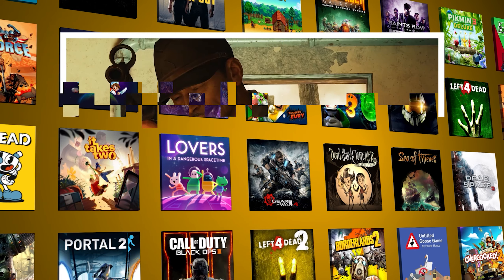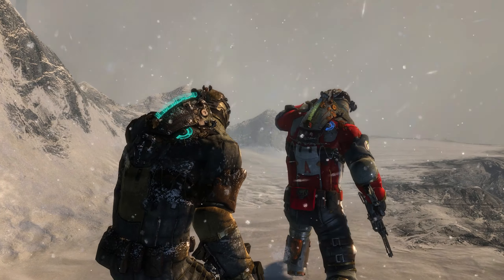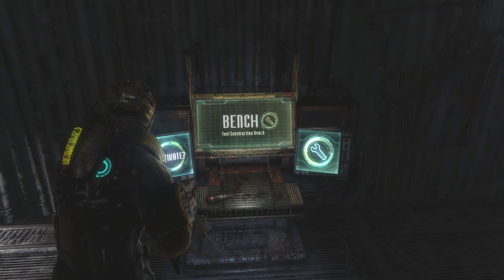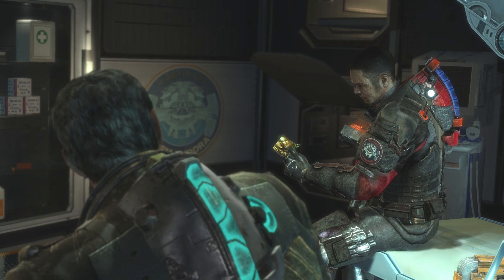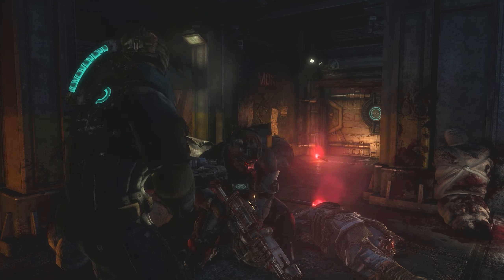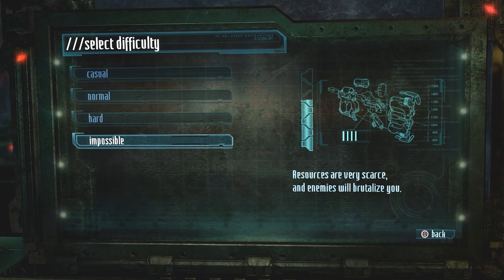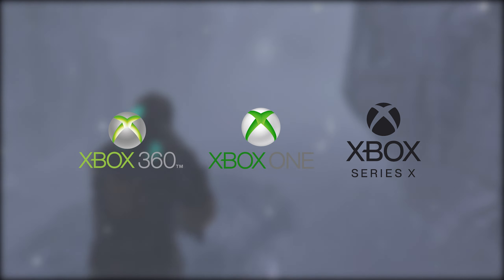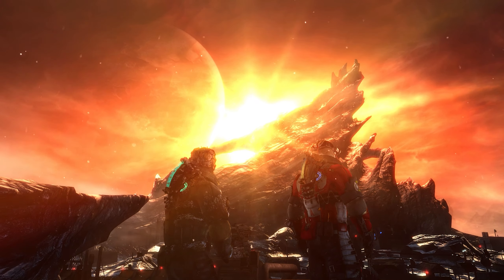Your Next Co-op Game Eps. 2 - Dead Space 3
Not as scary with a friend but still a good time.

0:00 - Intro
0:20 - Trailer
0:42 - What's it about?
6:05 - How many players?
6:14 - Does it have split-screen?
6:27 - How difficult is it?
6:39 - What modes are there?
7:35 - What platforms is it available on?
8:14 - Is there controller support?
8:21 - What is the price?
8:51 - Conclusion